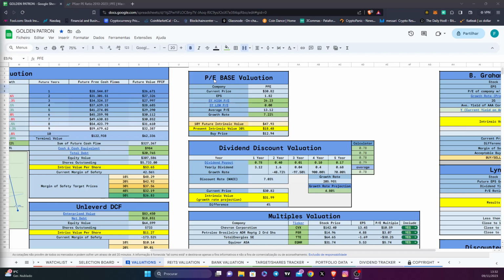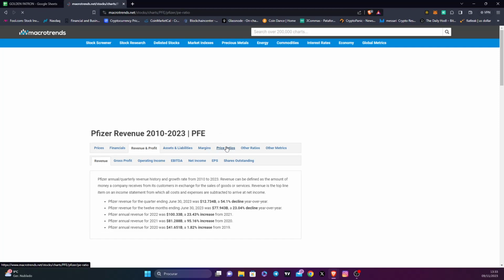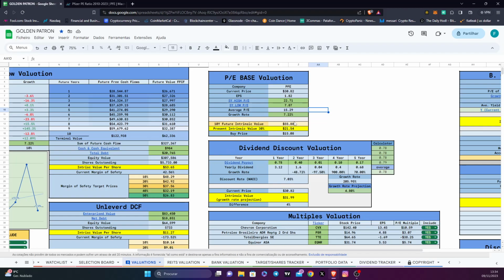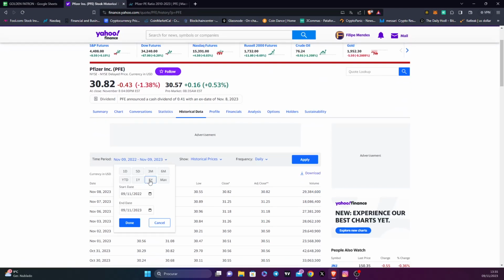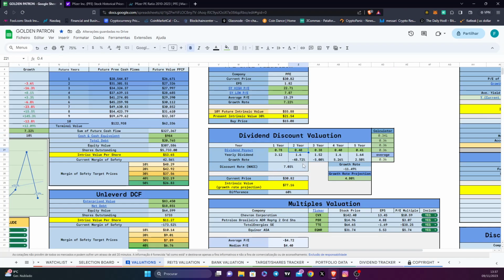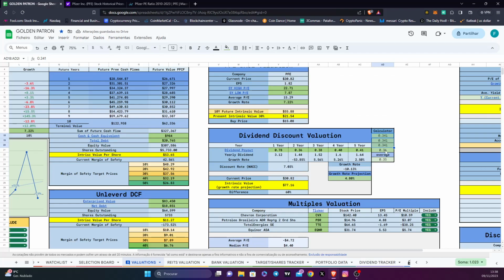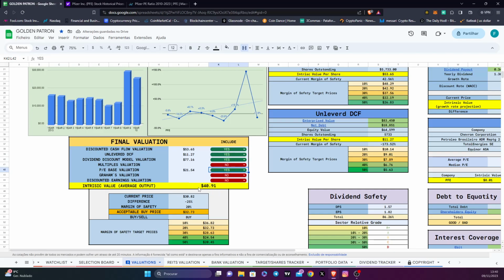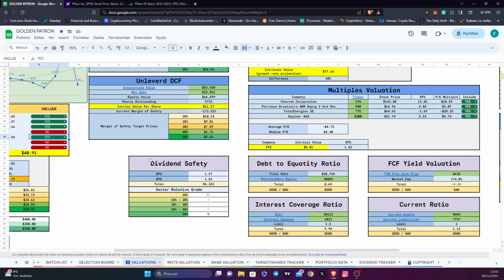INTRINSIC VALUE (P/E) (DIVIDEND DISCOUNT) VALUATION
📈 Uncover Stock Valuation Insights with DIVIDENDCAPITAL! 📊

Dive into the financial metrics that matter! In this video, we explore the Price-to-Earnings (P/E) ratio—a key indicator in stock valuation. Learn how the P/E ratio compares a stock's market price to its earnings per share (EPS) and what it reveals about growth expectations and potential undervaluation.

📊 Additionally, discover the Dividend Discount Model (DDM), a powerful method for valuing dividend-paying stocks. Explore how DDM calculates the intrinsic value of a stock by assessing the present value of future expected dividend payments. Perfect for income-focused investors, DDM is especially useful for mature, dividend-paying companies.